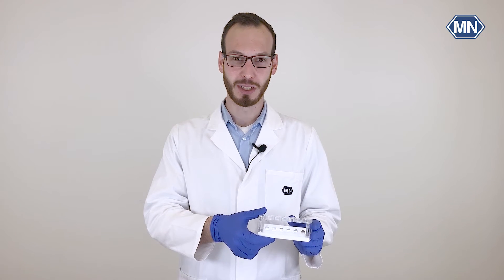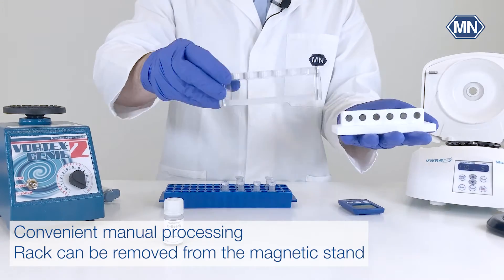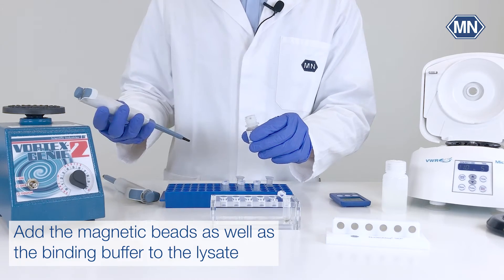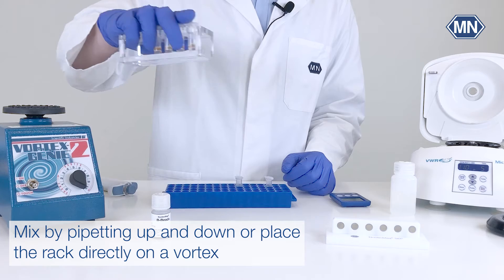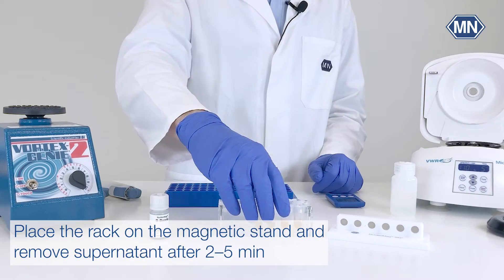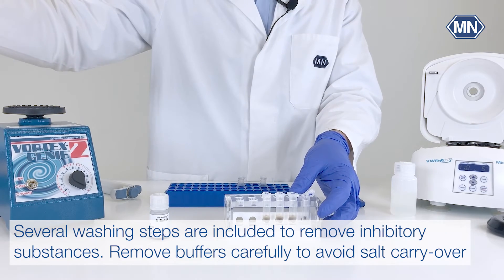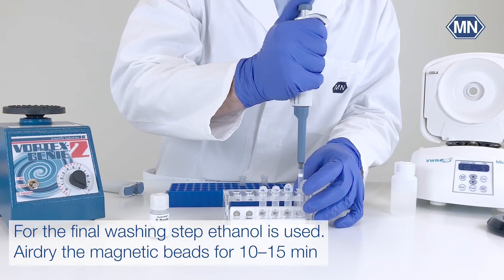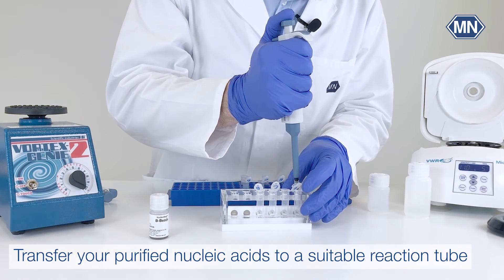How to use the NucleoMag® SEP Mini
Magnetic beads can be easily integrated in nucleic acid isolation workflows. With this video we demonstrate how our NucleoMag® SEP Mini can be used for convenient nucleic acid purification.